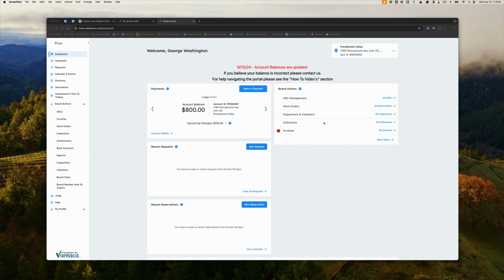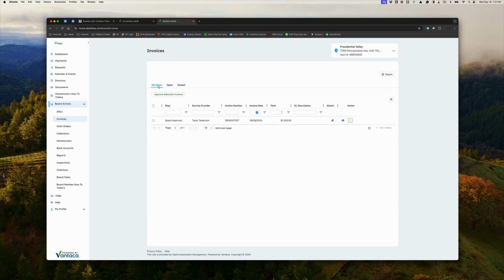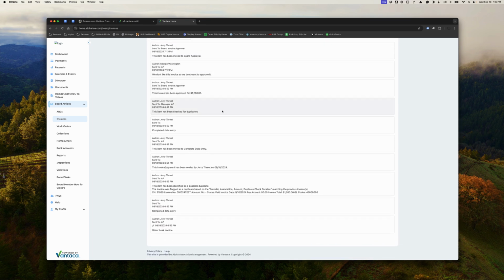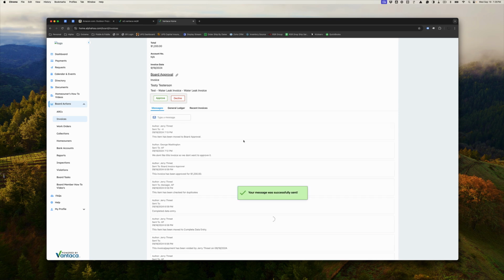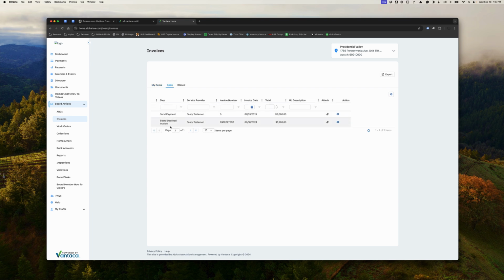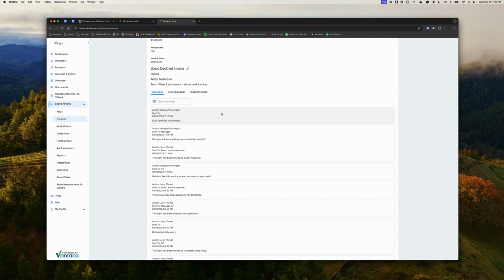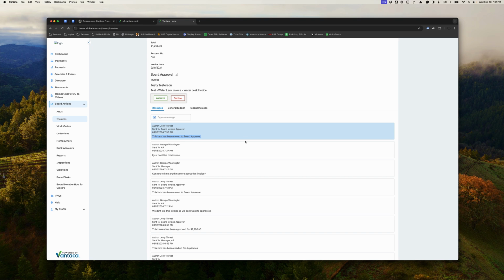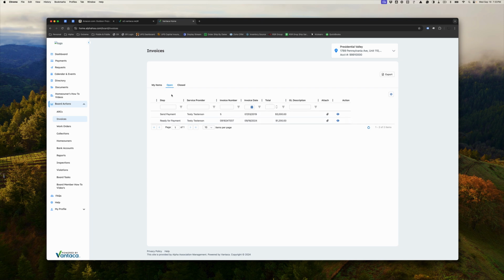Navigating Vantaca Invoices as a Board member 2.0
How to navigate your Vantaca homeowner portal for Invoices